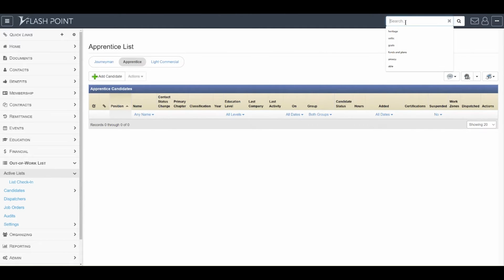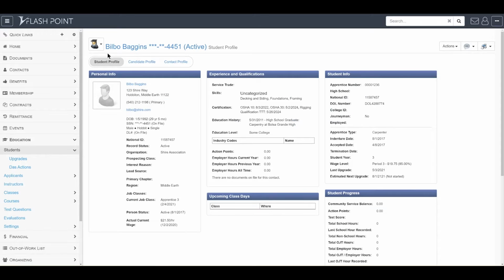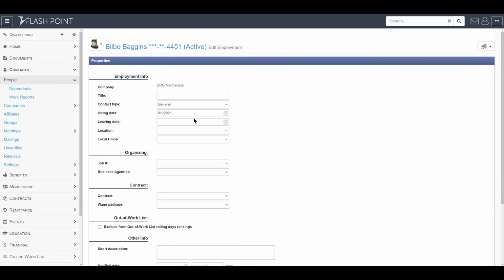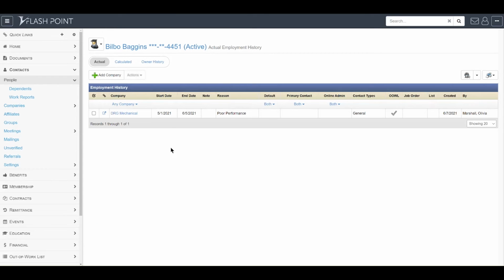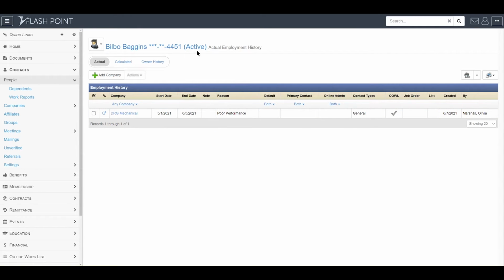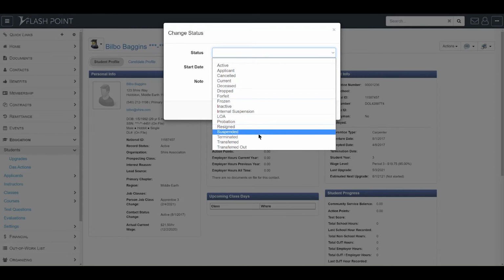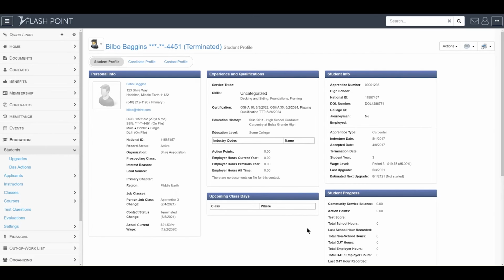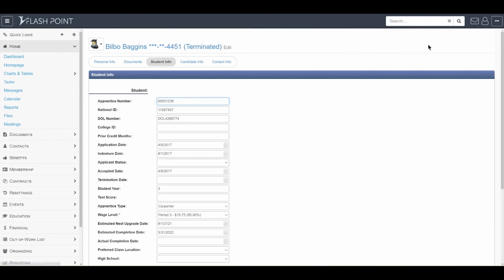Terminated From The Apprenticeship Program